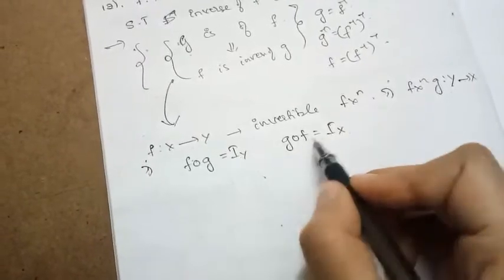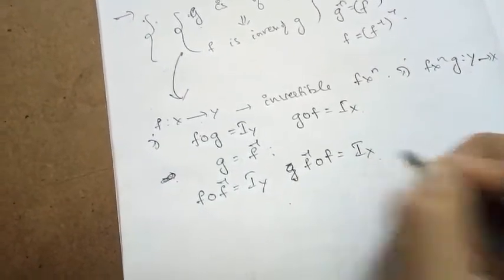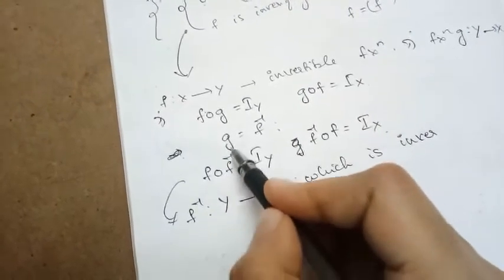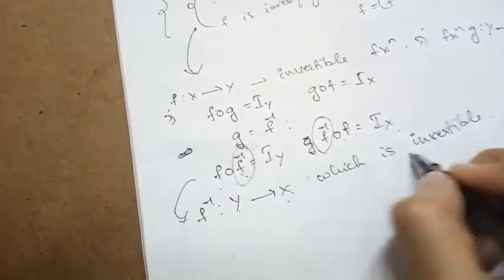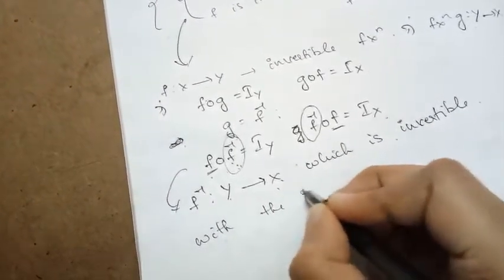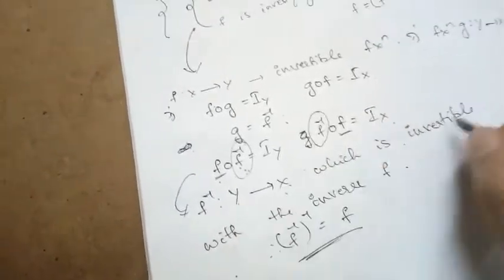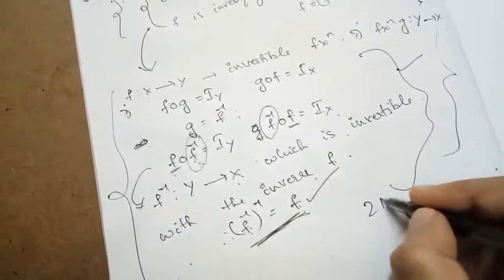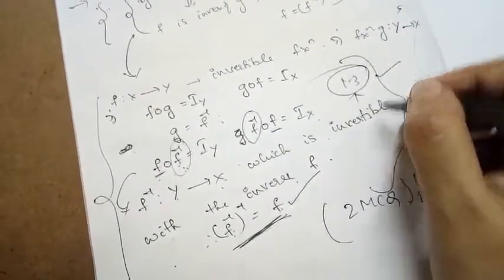/Class 12/ 1. Relations and Functions: 1.3 solutions continued